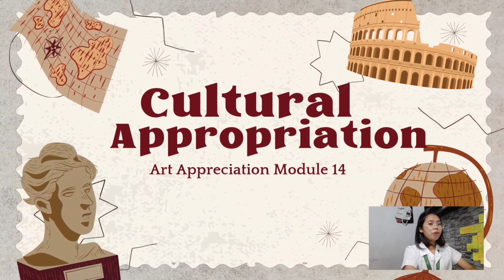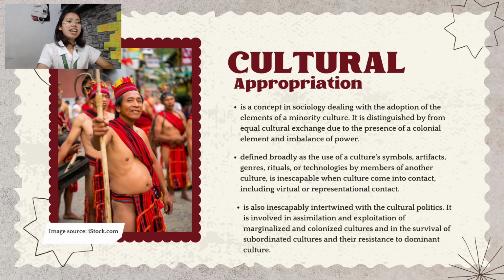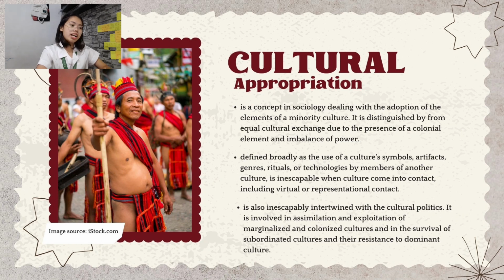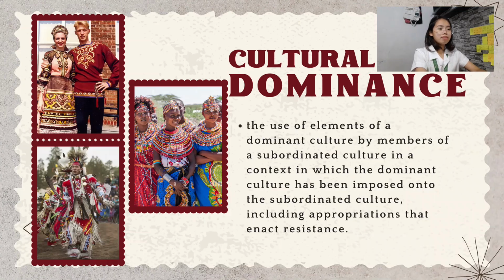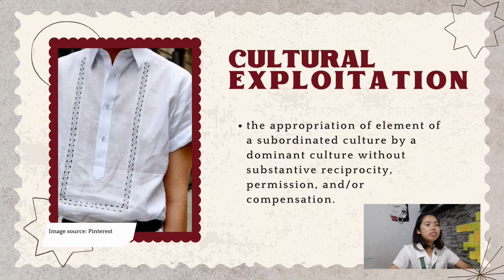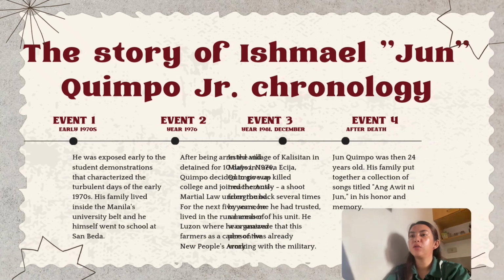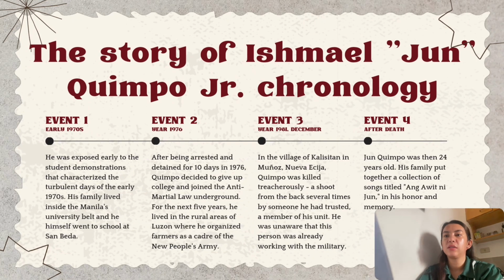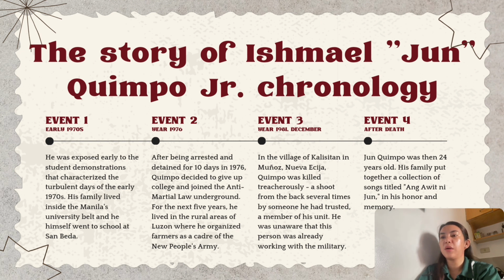Cultural Appropriation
In partial fulfilment of the requirements for Art Appreciation course

Presented by:
                         Laiza Medrano
                         Kristine Kate Salise

from BSN1-2 A.Y. 2023 2nd Semester

Submitted to:
                         Ms. Nina Sarmiento